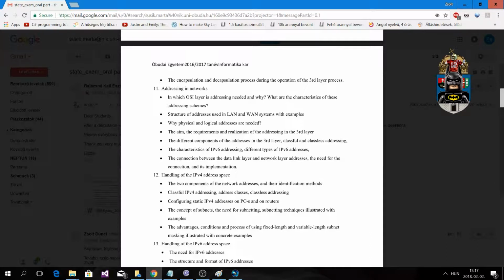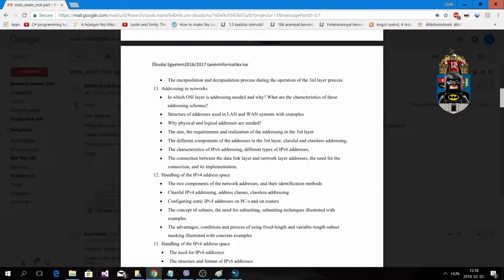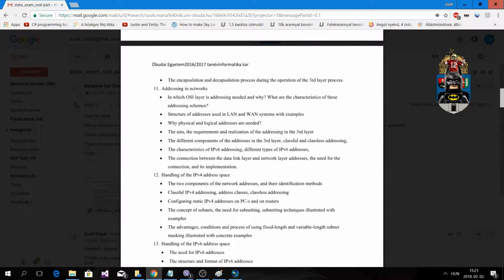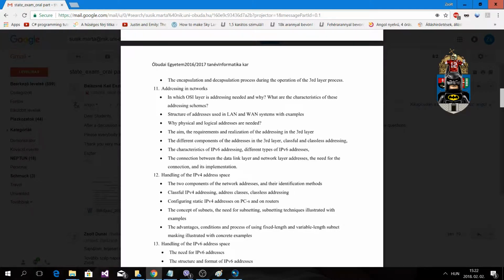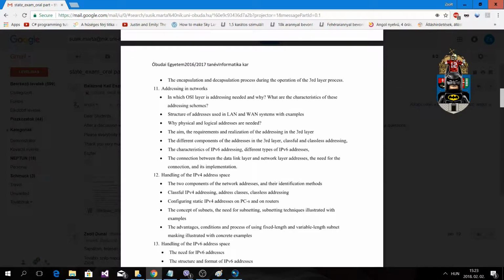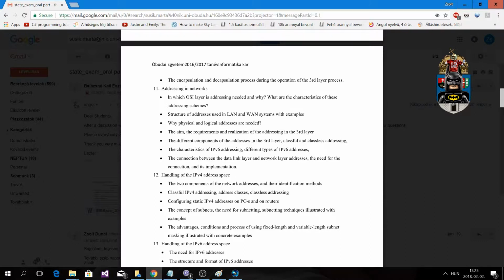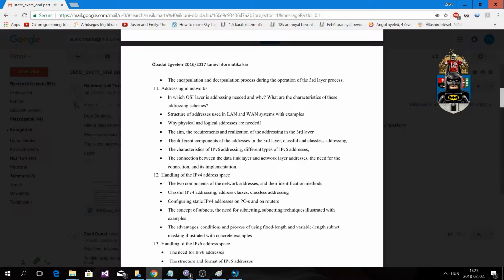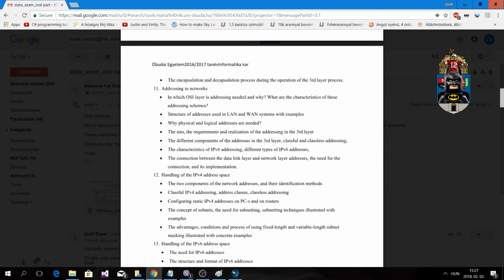Óbuda University John von Neumann Faculty of Informatics Networks State exam 11th topic